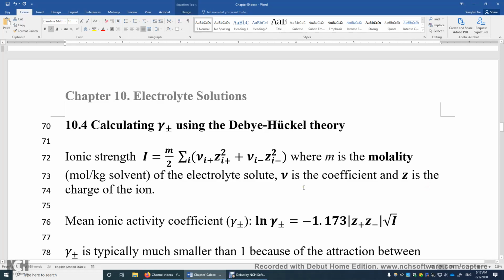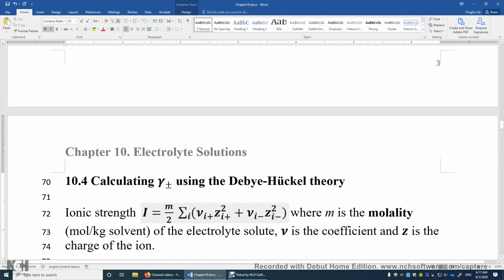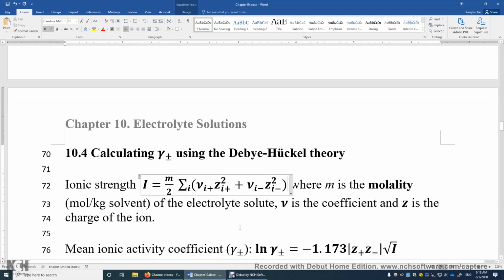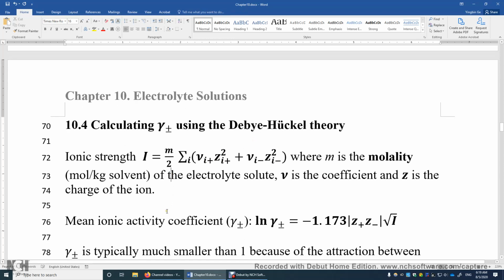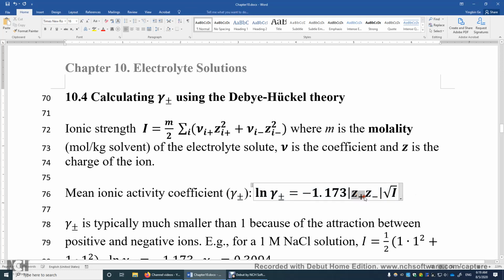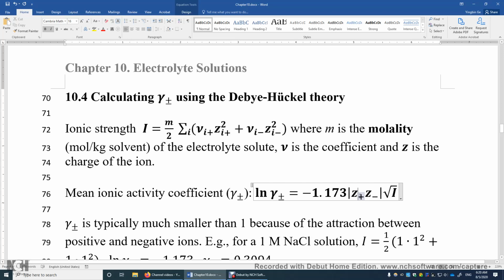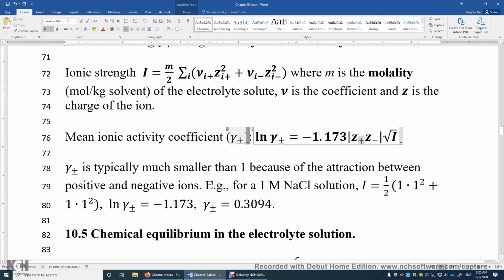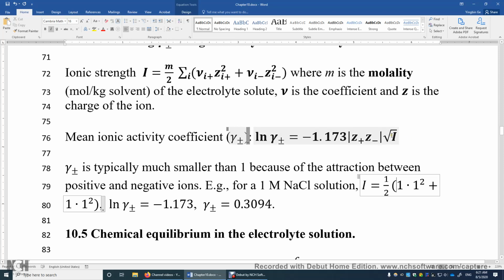10 4 Ionic Strength Activity Coefficient